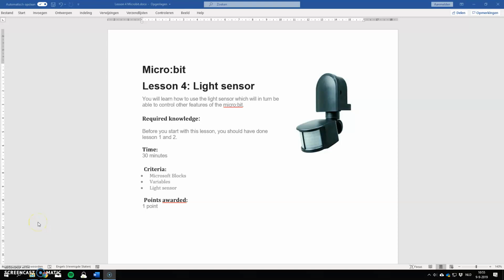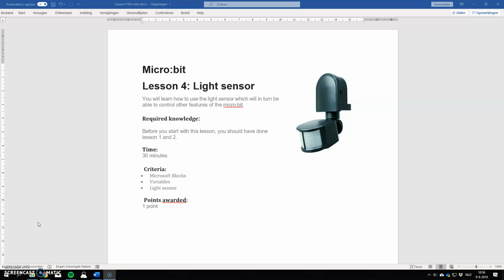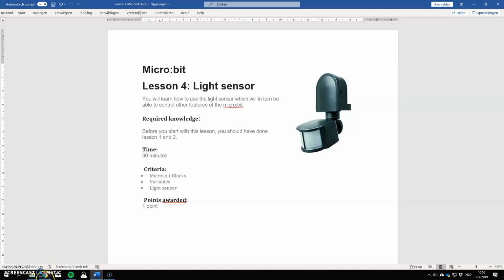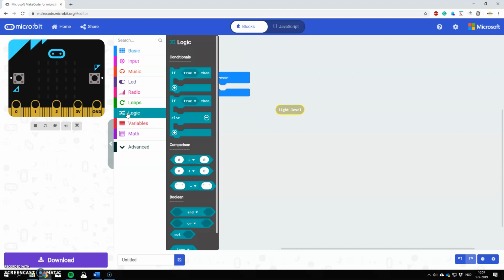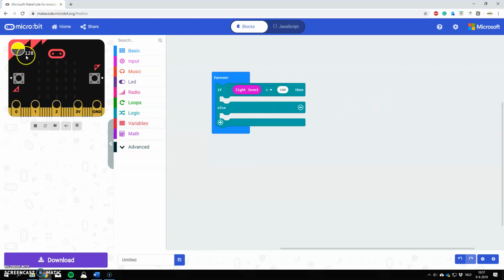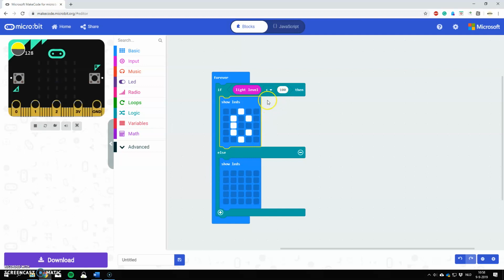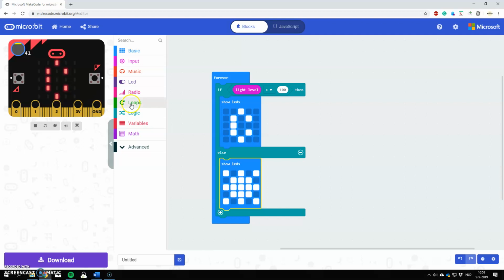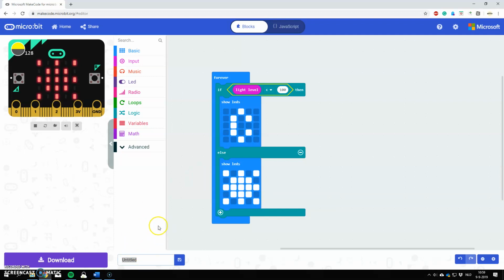Microbit Lesson 4